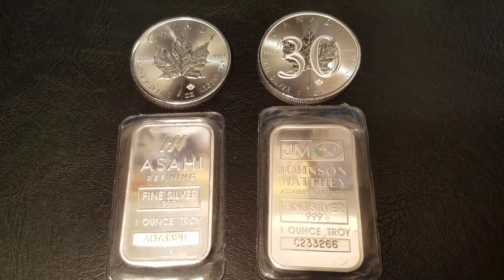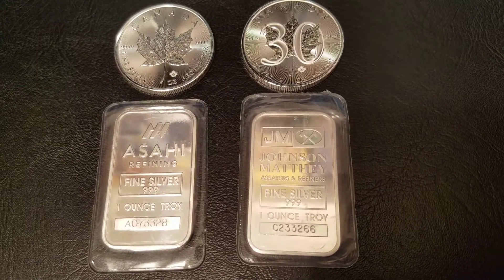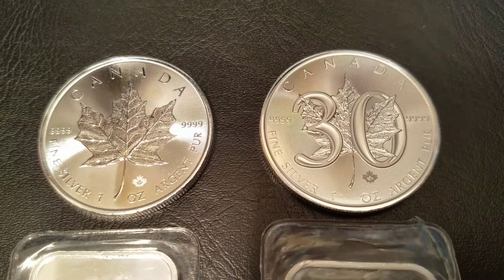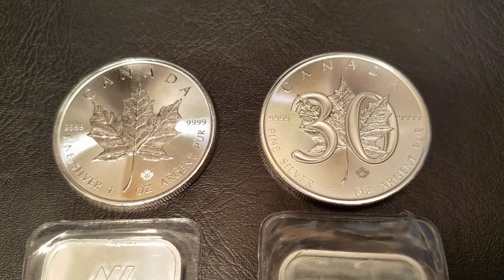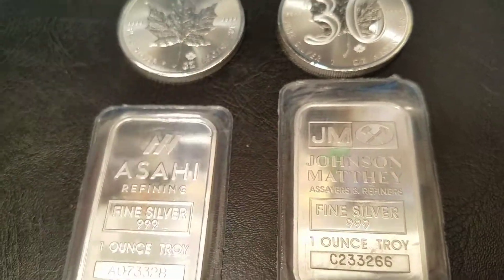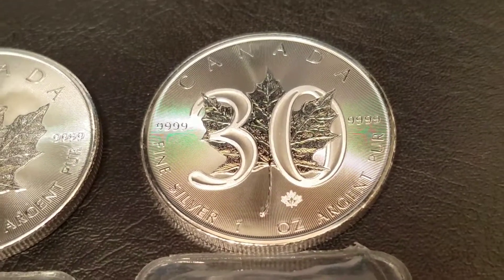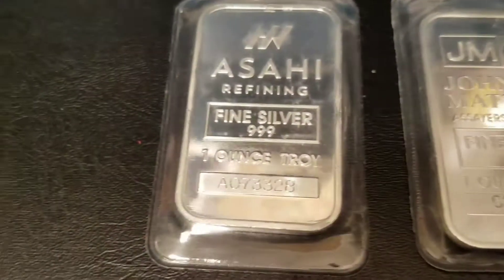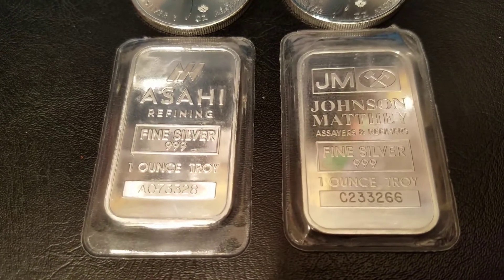Be Careful Collecting Silver Coins in California with Cattle from Canada. Copy?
Silver can be a collectible. But here's what to expect. Southside Stacker.

Silver is anything you want it to be. Just be careful that you're not being taken advantage of.